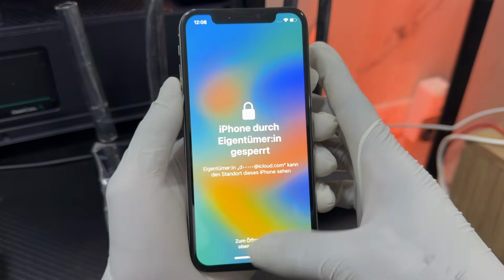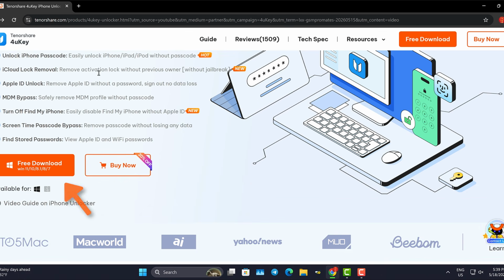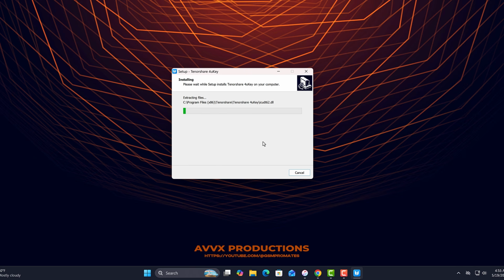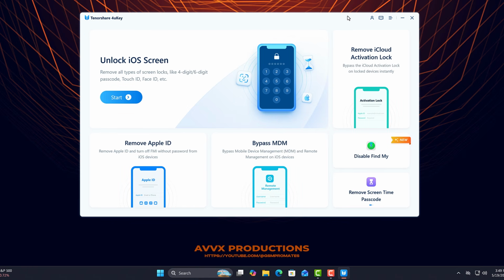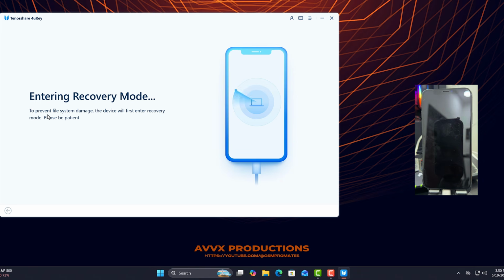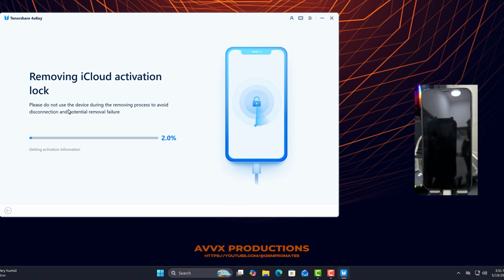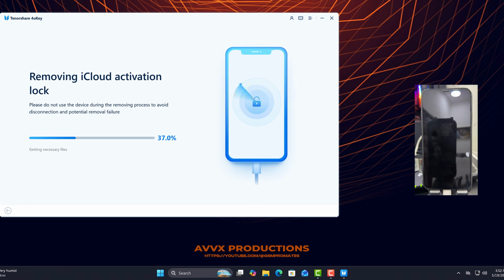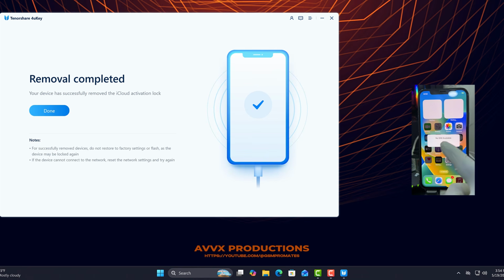How to Bypass iCloud Activation Lock in 2026 | Tenorshare 4uKey Review (Updated Method)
bypass iCloud Activation Lock and remove Apple ID on iPhone, useful for forgotten Apple ID, secondhand devices, or reset/locked situations.

🎉Tenorshare 18th Anniversary is live with 20%
OFF code: TS-ANAI-20

repost the giveaway post, and share your favorite Al tool using Tenorshare 18thAnniversary A/Tools

🏆Prizes include ChatGPT Plus + Google Al Pro, Netflix subscriptions, and Amazon gift cards.

Are you stuck on the iCloud Activation Lock screen? Whether you’ve forgotten your Apple ID, purchased a second-hand device, or are locked out after a factory reset, you don’t need to head to the Apple Store.
In this video, I walk you through the most reliable, 2026-updated PC method to bypass iCloud Activation Lock and regain access to your iPhone. This solution is fast, secure, and beginner-friendly.

Why 4uKey?
Tenorshare 4uKey is a professional-grade tool designed for common iOS frustrations:
 iCloud Activation Lock Bypass: Remove locks without a password.
 Apple ID Removal: Sign out of forgotten accounts or turn off 'Find My'.
 MDM Bypass: Remove school or corporate management restrictions.
 Screen Unlock: Reset passcodes, FaceID, or TouchID on disabled devices. Like this video if it helped you get back into your device!
🎁 Tenorshare 18th Anniversary Celebration!